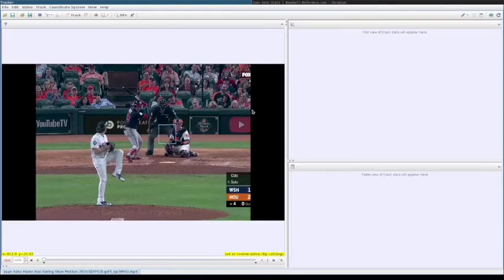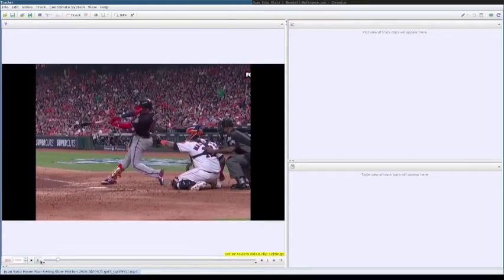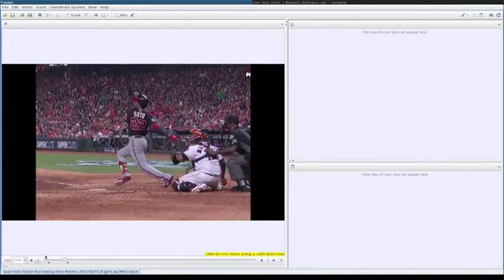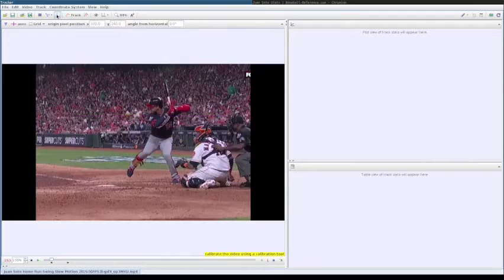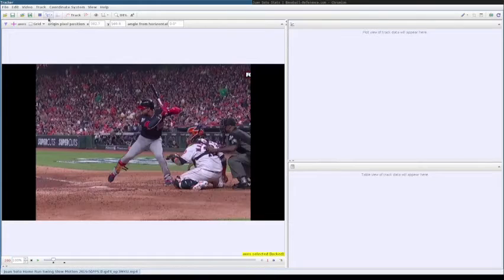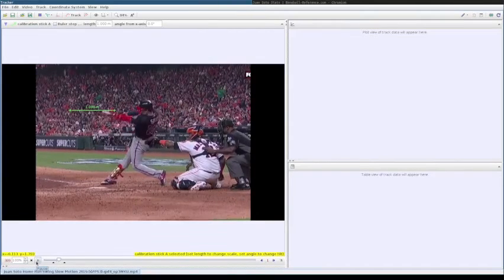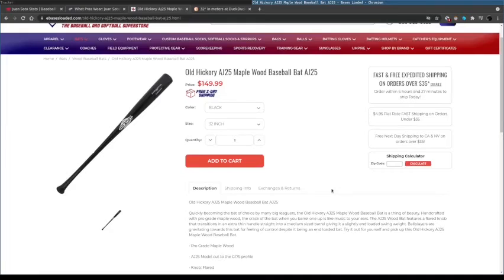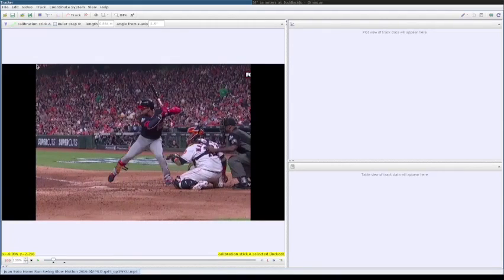Calibrating a new Video in Tracker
Demonstration of the first steps to calibrate a new video using Tracker: trimming the video, setting the coordinate axes, and finding a calibration stick